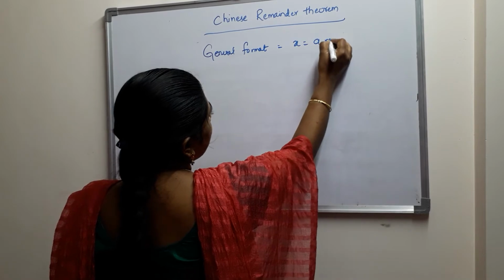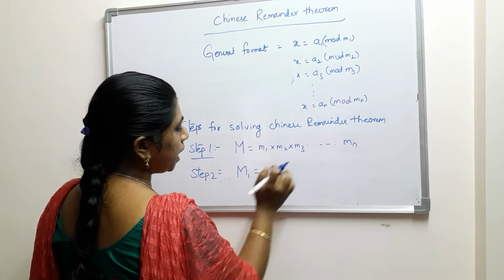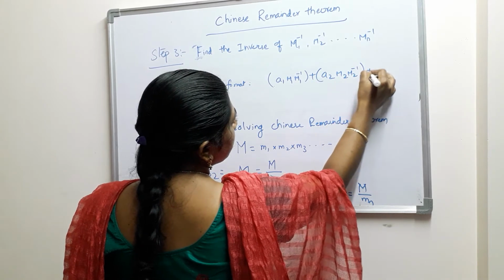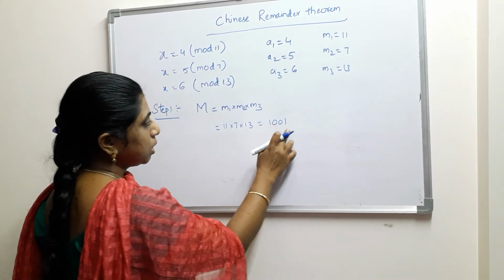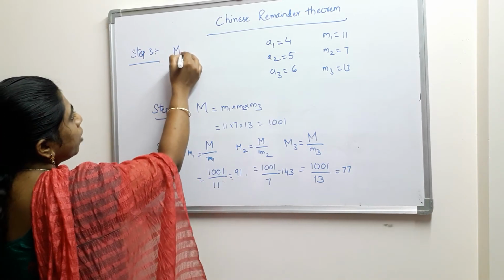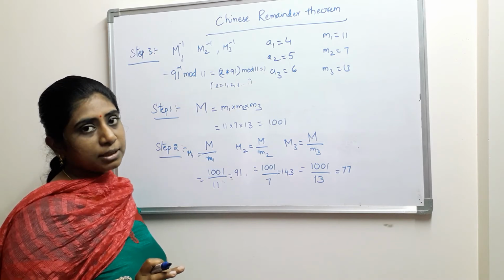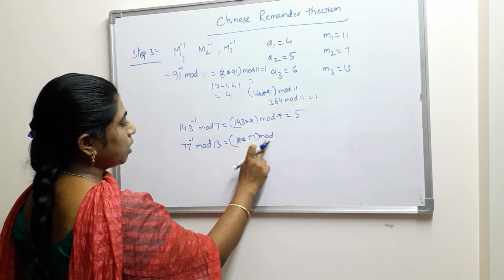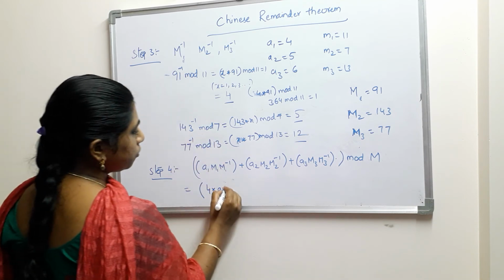chinese remainder theorem